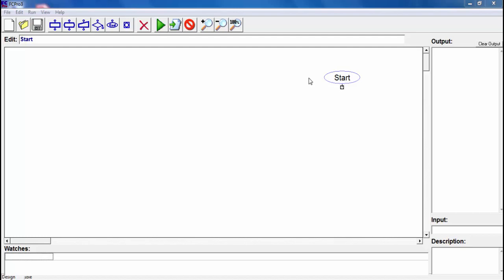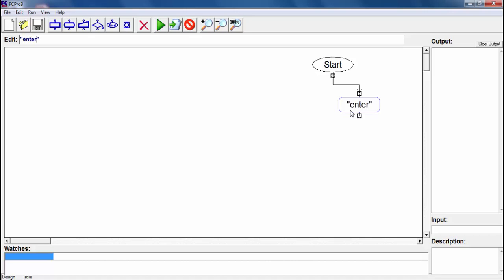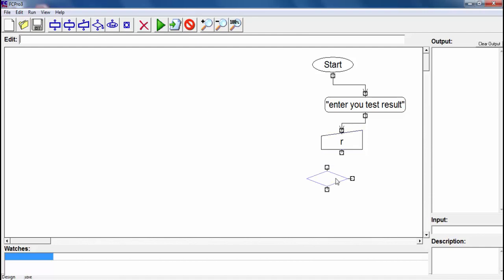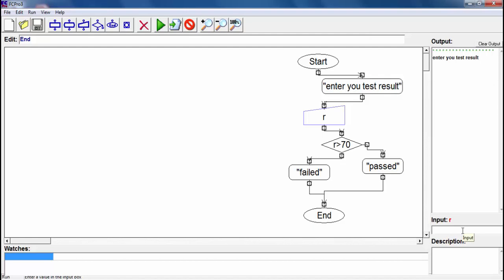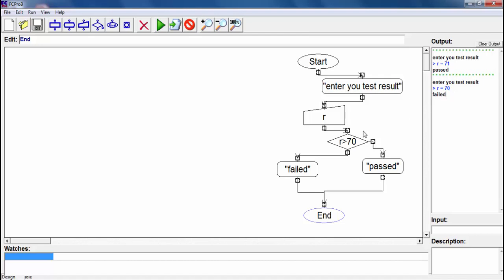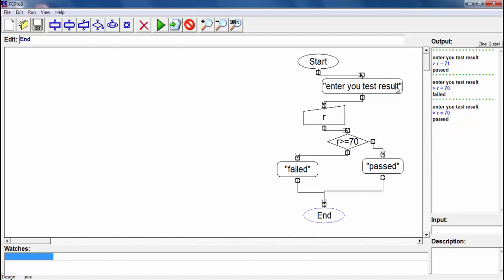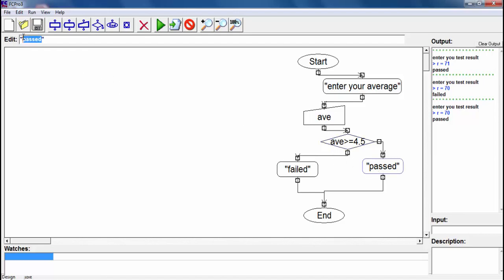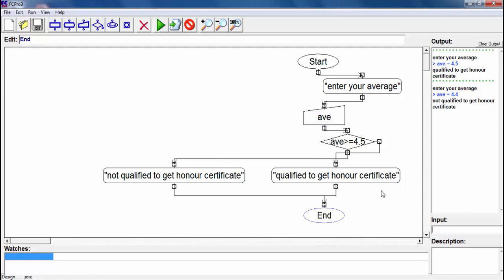FcPro Flowchart Programming - If Condition and exercises